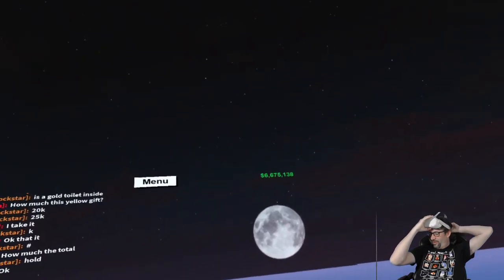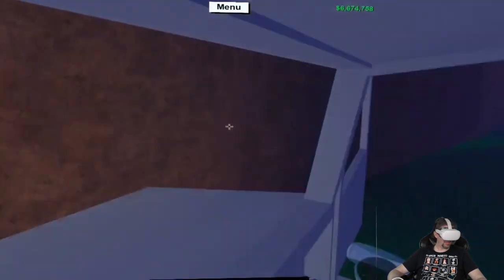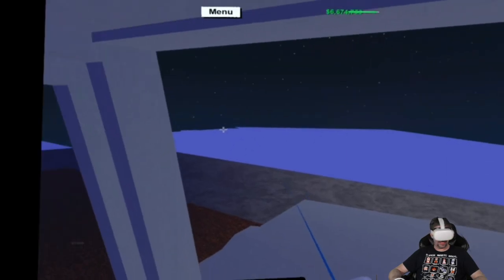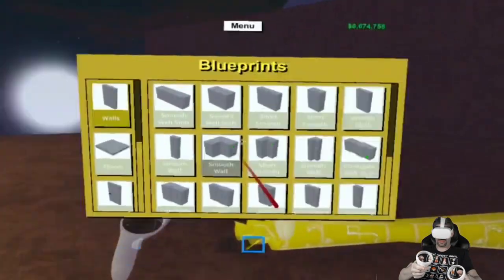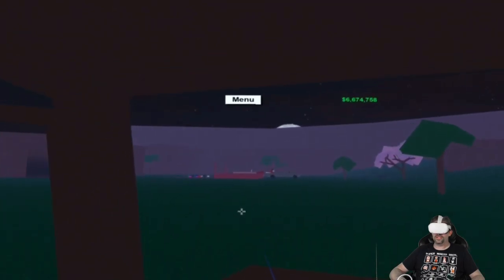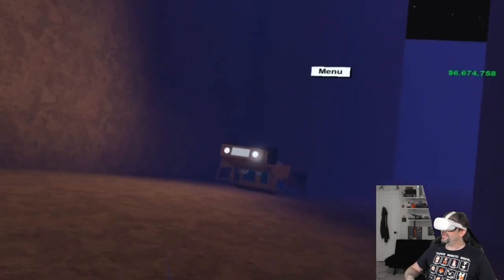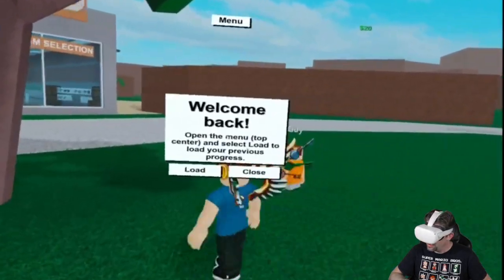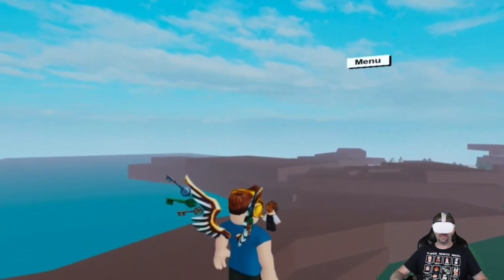Roblox - Lumber Tycoon 2 - VR SPOOK WOOD HUNTING! :D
In this episode of Roblox, Lumber Tycoon 2, I hop into so VR, and try my hand at hunting, but with restricted controls. XD Well it deffinetly did not go the way I had hoped. LOVE YOU ALLL!